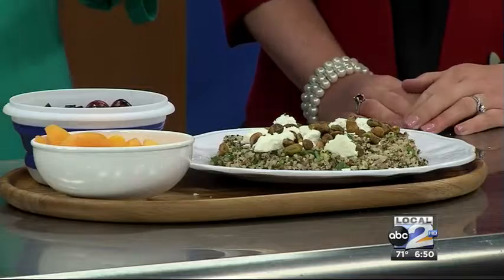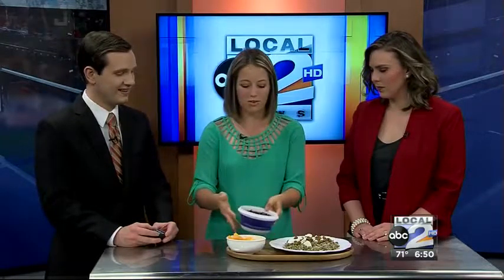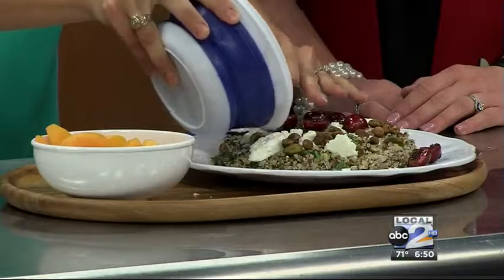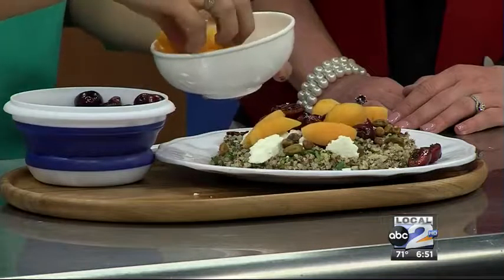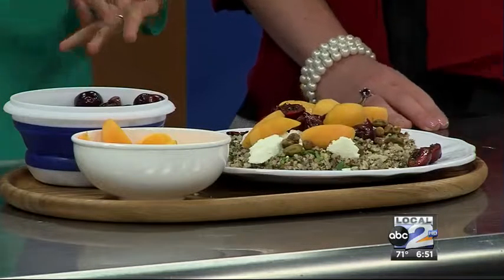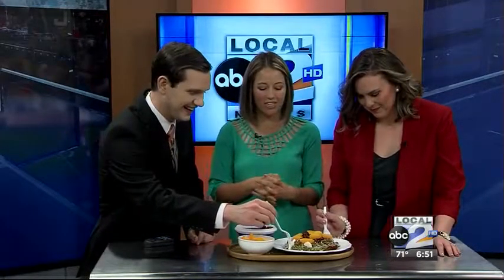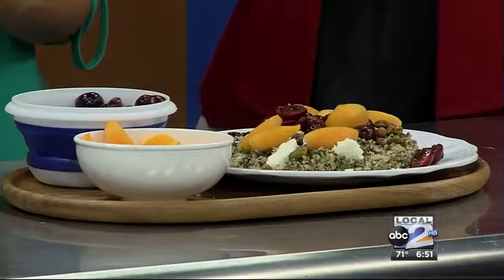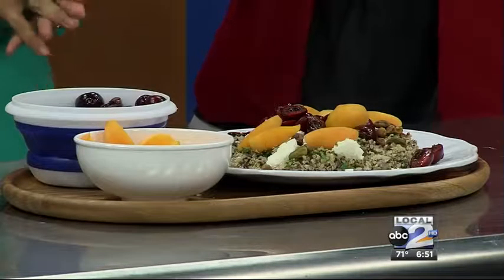Market Street Stone Fruit Salad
Stone Fruit Salad